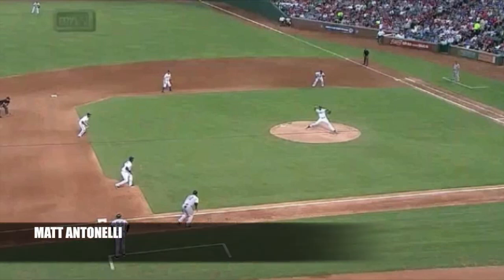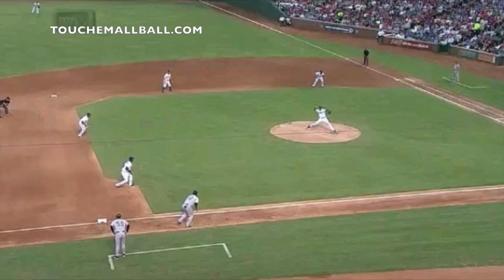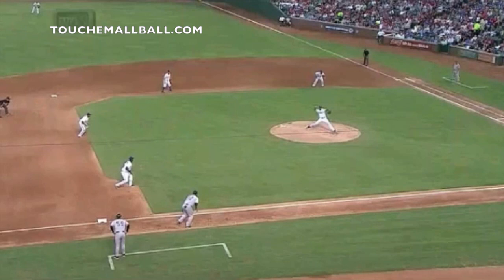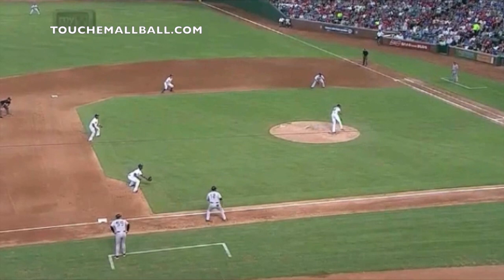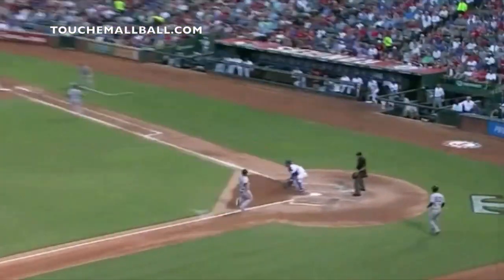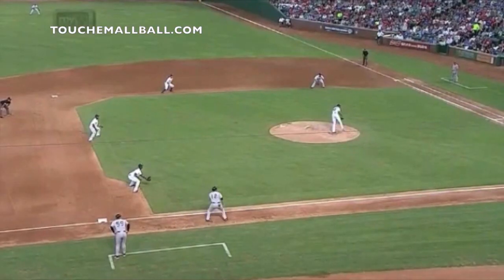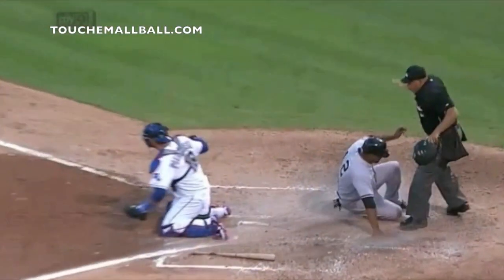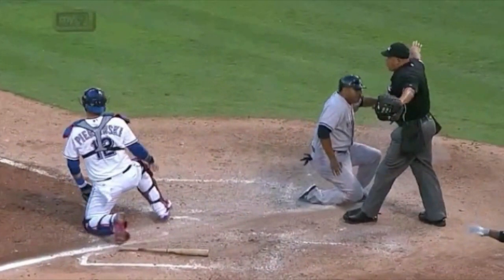Learn How to Run the Contact Play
Today we are looking at the contact play and how you can properly execute this play to help your team win. Antonelli Baseball is the #1 online resource for baseball instruction. We breakdown the mechanical aspects of hitting, fielding, throwing, and base running  to make them easy to understand and actionable. We also cover the mental side of baseball and offer college baseball recruiting advice. We delve into the details that you will not find anywhere else. American players.